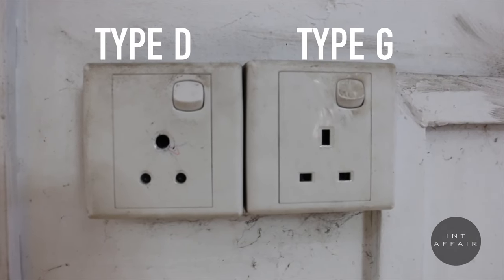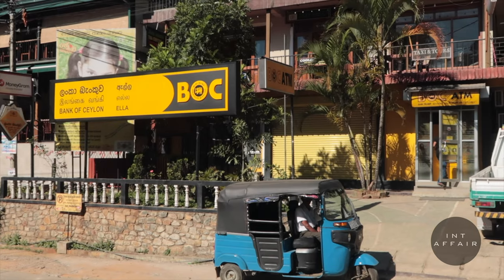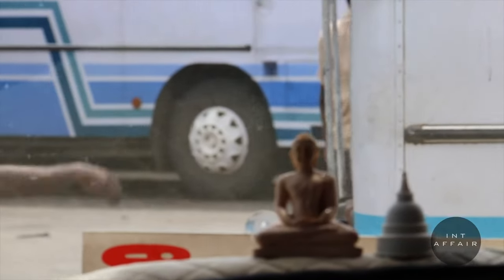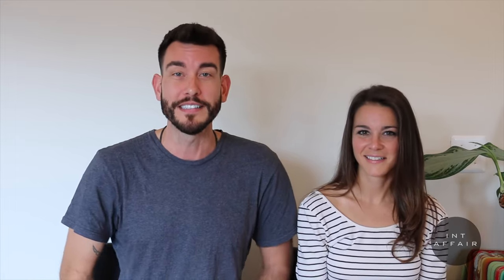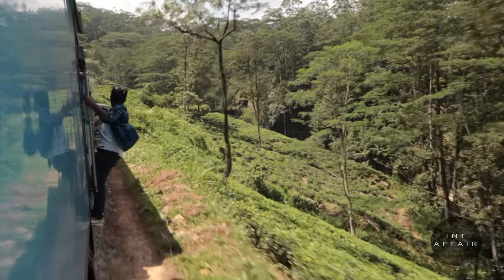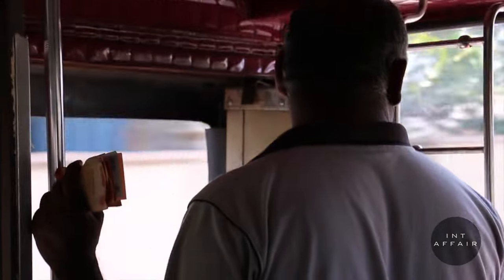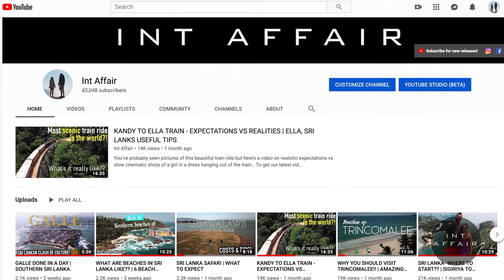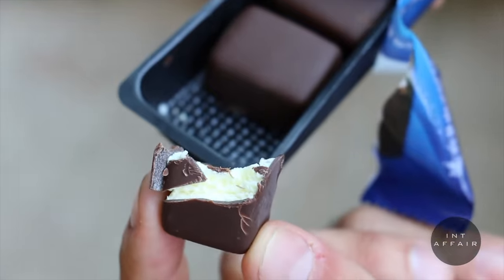The ONLY Travel Guide You'll Need to Sri Lanka 4K Watch Before You Go